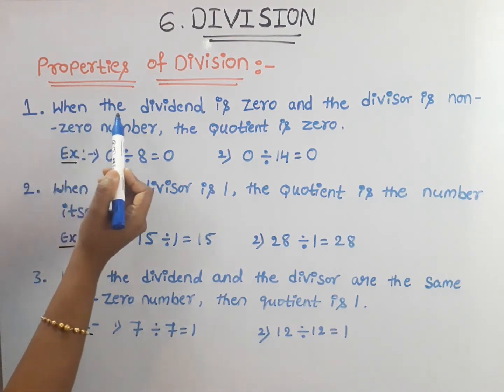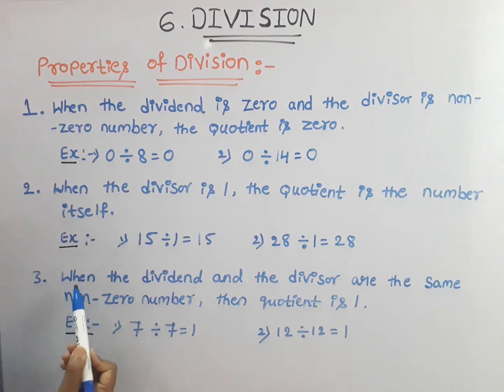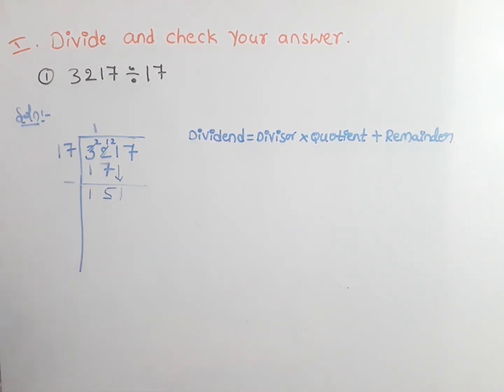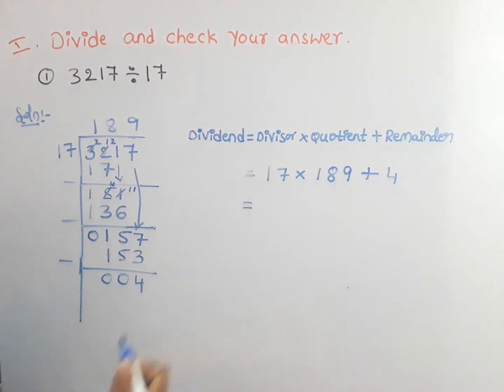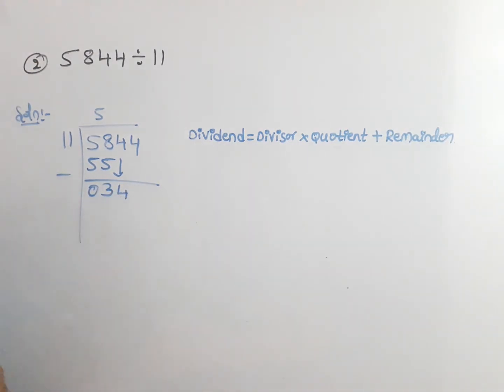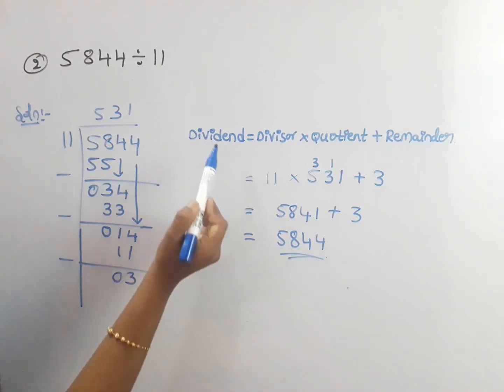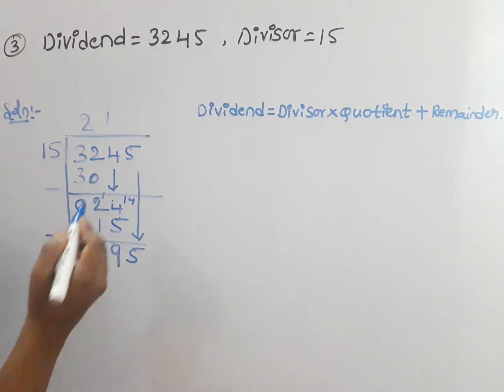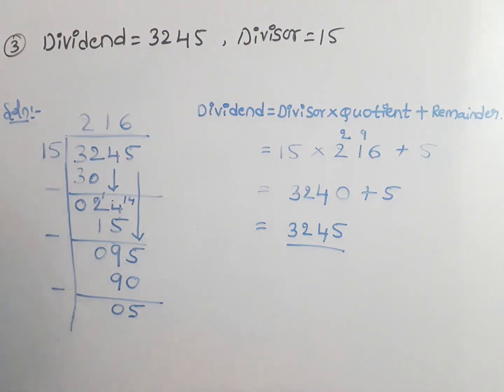ICSE Grade 4 Chapter 6 'Division' Part 1